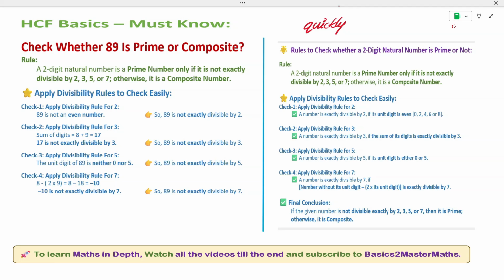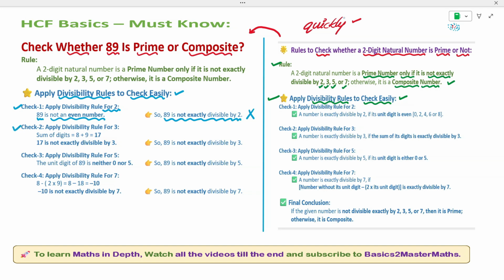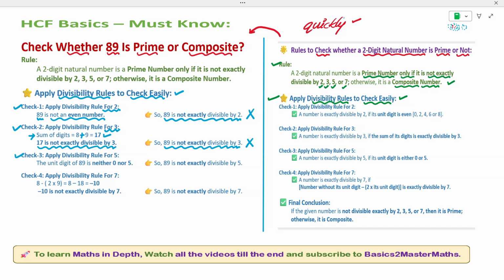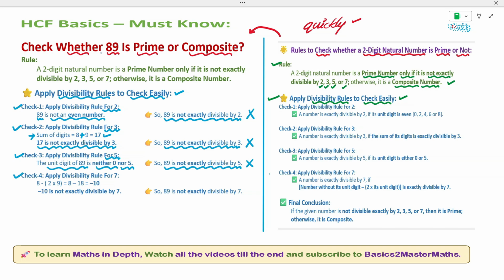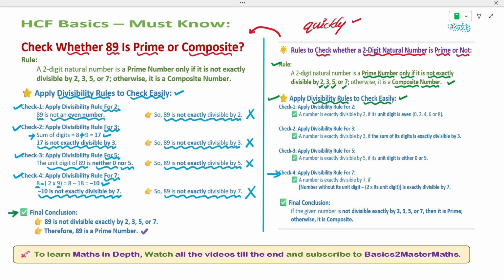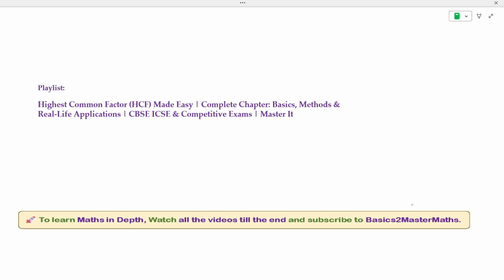How to Check Whether a Number is Prime or Not? Quickly | Easy Step-by-Step | Divisibility Rules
🔹 Check Prime Numbers Quickly (2-Digit) | Divisibility Rules for 2, 3, 5, 7 | Example: 89
🔹 Tricky Exam Based questions on Prime and Composite Numbers.
🔹 Is 89 Prime or Composite? | Easy Divisibility Rules Trick (2-Digit Numbers)
🔹 How to Identify Prime Numbers Fast | 2-Digit Numbers | Rules for 2, 3, 5, 7 | CBSE & ICSE
🔹 How to Check Whether a 2-Digit Number is Prime or Not Quickly | Divisibility Rules | Example: 89

👉 Watch all videos in order to master HCF from basics to mastery!